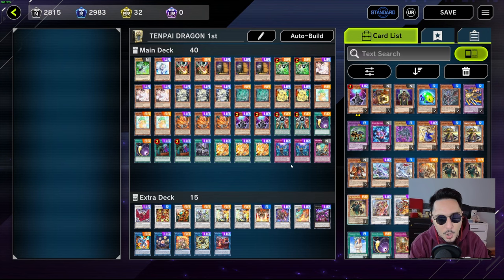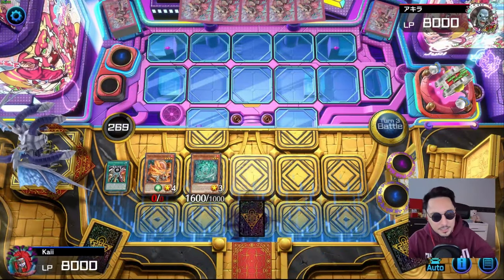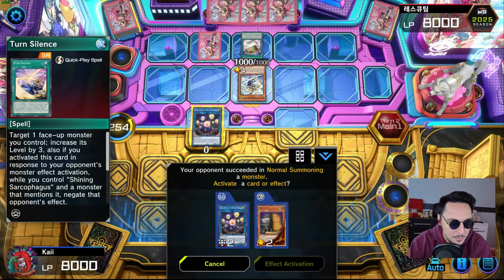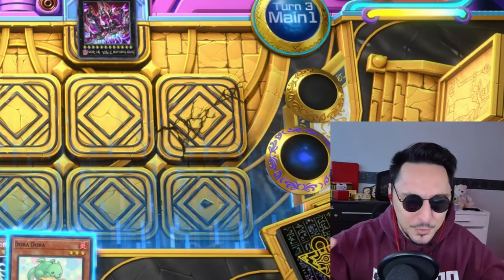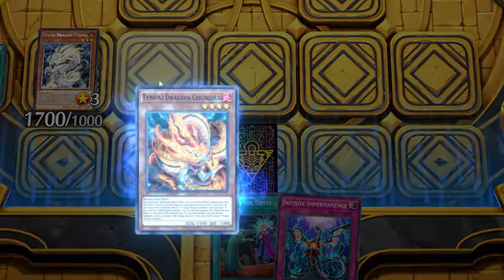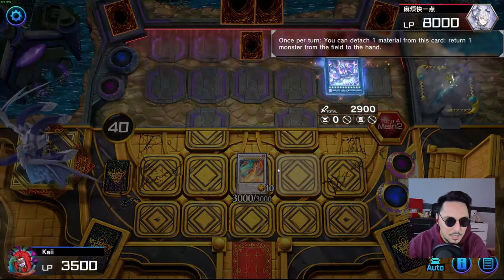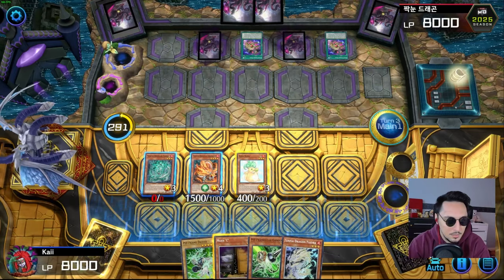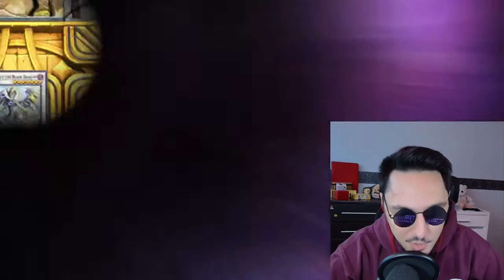ONLY Going FIRST with TENPAI DRAGONS! | Yu-Gi-Oh! Master Duel Ranked Challenge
In this Yu-Gi-Oh! Master Duel video, I take on the challenge of playing the unique Tenpai Dragons deck—but there's a twist: I'm going first every game in ranked! Watch as I navigate tough opponents, set up my plays, and try to make the most of the Tenpai Dragons’ combo potential. Can I keep my win streak going, or will the ranked ladder prove too tough? 🔥

Chapters:

00:00 Intro
00:10 Deck Profile
00:40 Game 1
04:03 Game 2
10:53 Game 3
15:22 Game 4